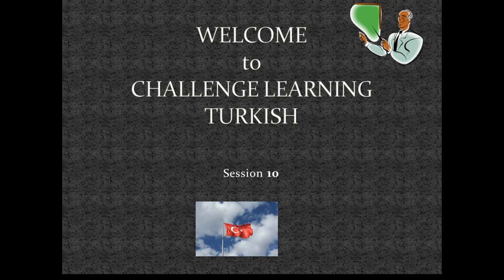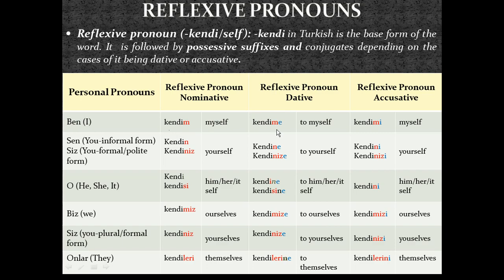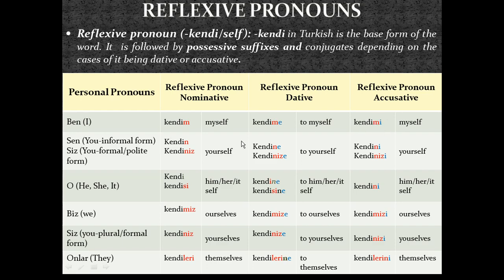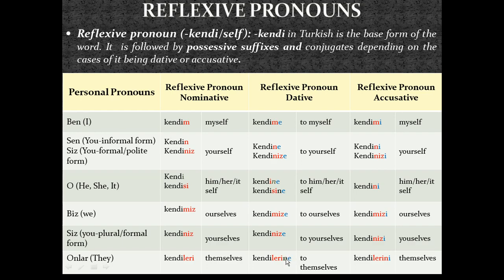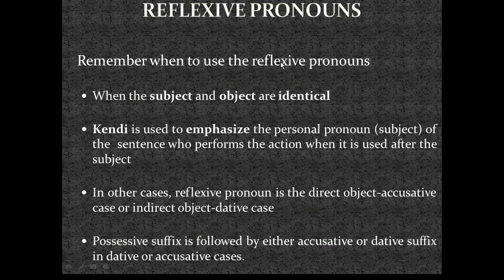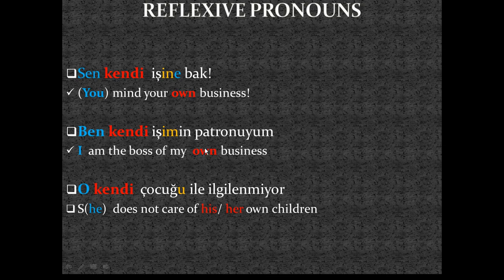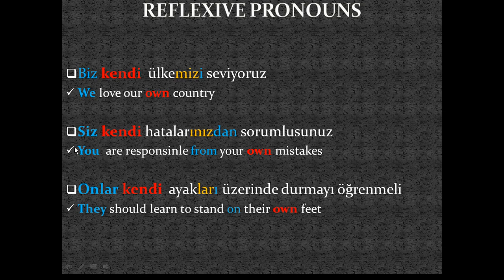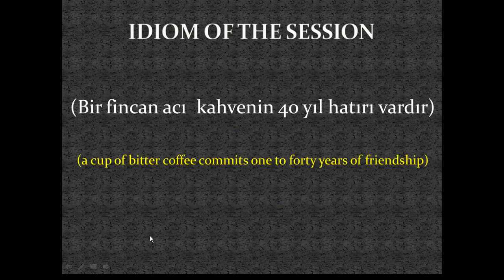Learn Turkish-10 Reflexive Pronoun in Turkish/ kendi-self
In this Turkish Lesson session, you will learn reflexive pronoun in Turkish. You will get familiar with reflexive pronoun word -kendi in Turkish and see how it is formed in a typical Turkish sentence.